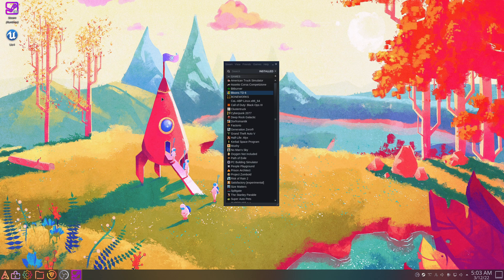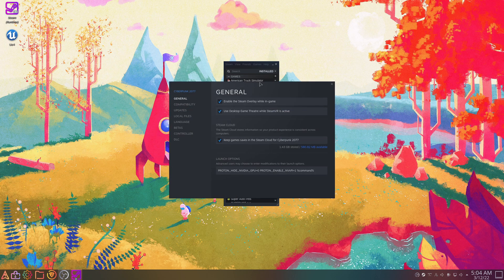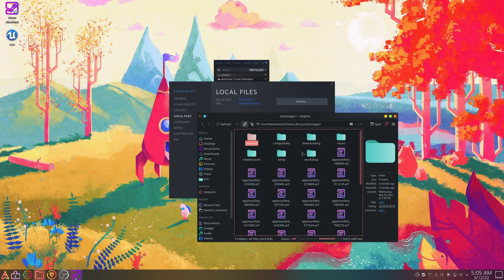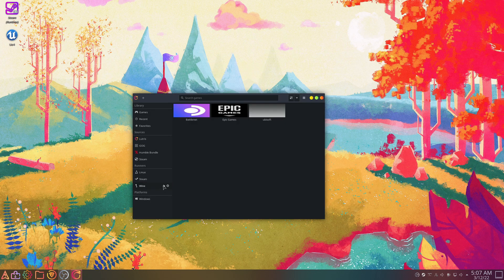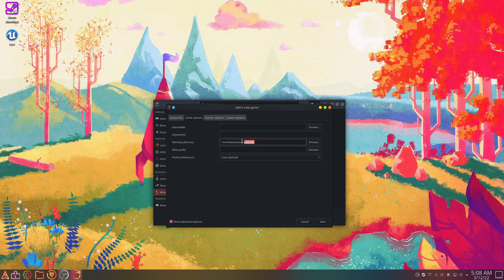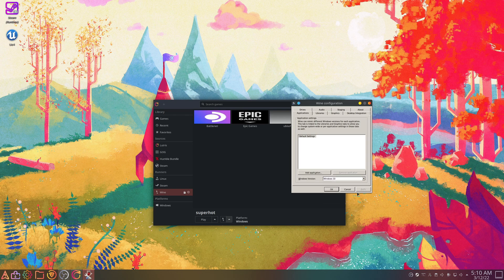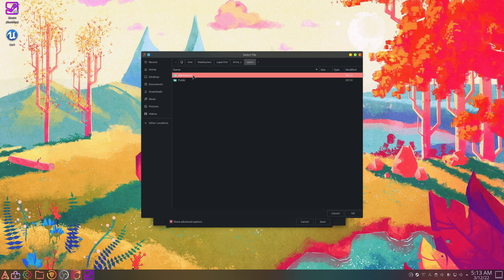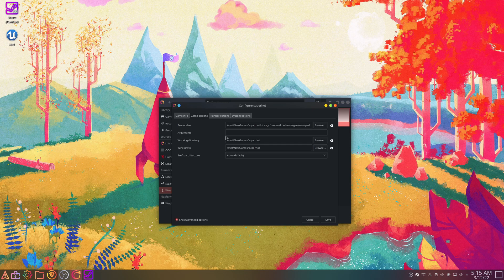Beginners Guide to Gaming on Linux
Prefix as used in this video just refers to the folder that replicates a windows file structure that games run in.

SOL: DsQNzUqPuXjVvLuiJWKeBHw7GUj2nWPTSFby4gZgFW9q
ETH: 0x07b34619f7087fa2f155C485d14efcE1CfBC5E47

Chapters:
0:00 Start
0:29 Enabling Proton for all Windows Games
0:46 Launch Options in Proton
0:58 Enabling Logging for Proton
1:23 Deleting Proton Prefix
2:14 Lutris
2:38 Making a Wine Prefix in Lutris
4:54 Installers through Lutris